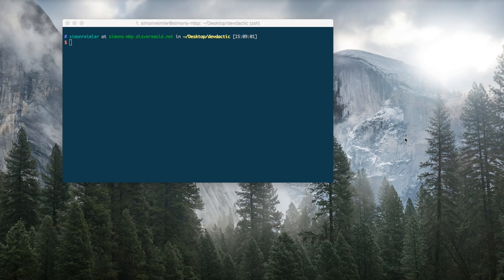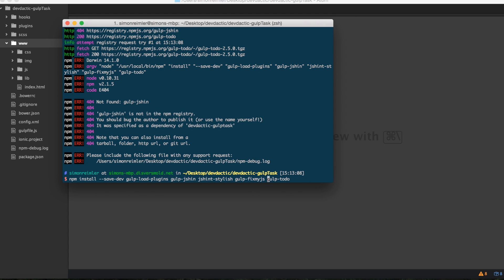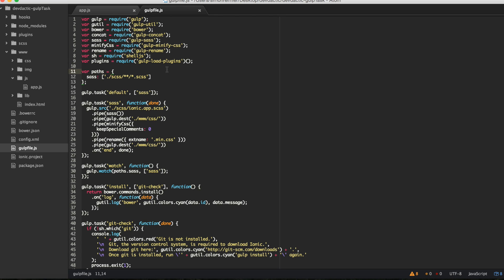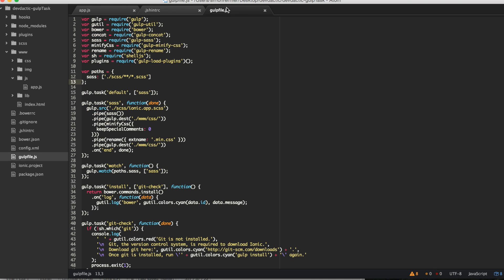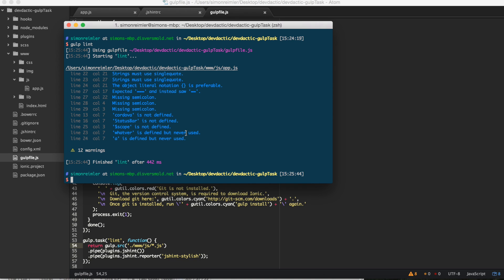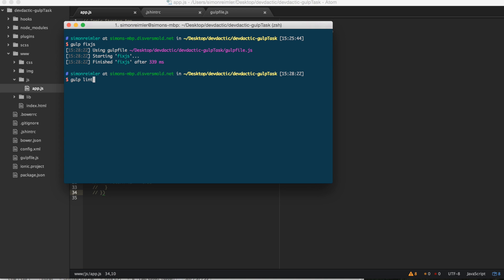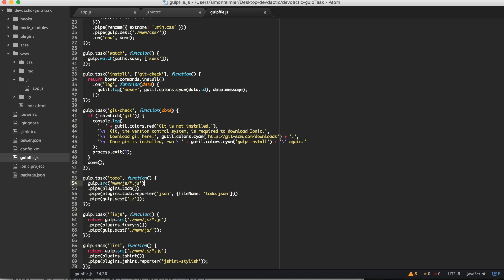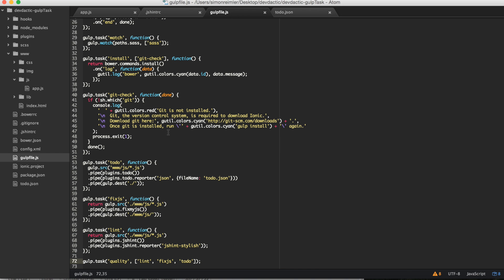4 Gulp Tasks That Will Save You Time and Money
See 4 useful Gulp Plugins in action that will save you a lot of time and money!